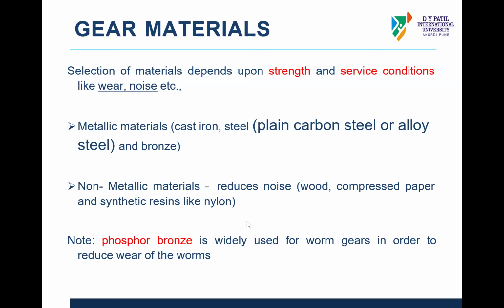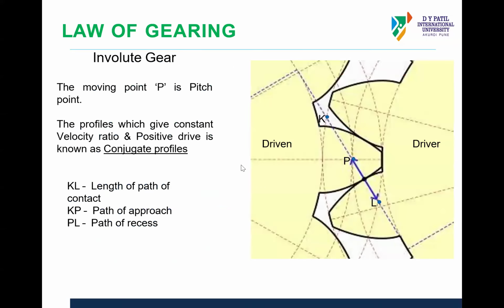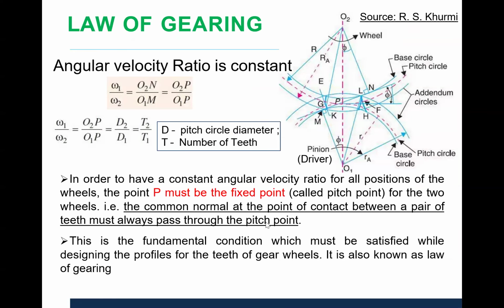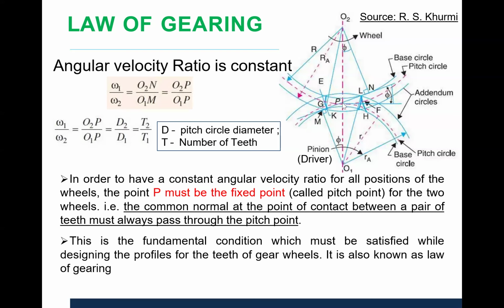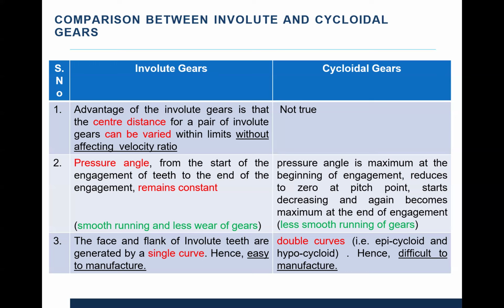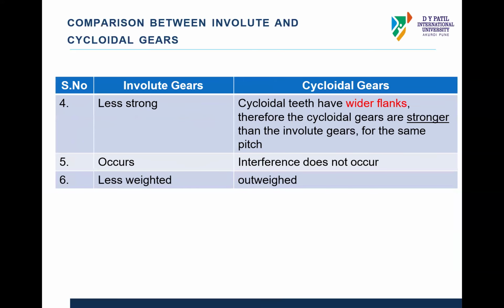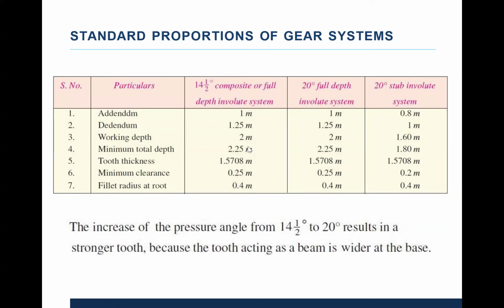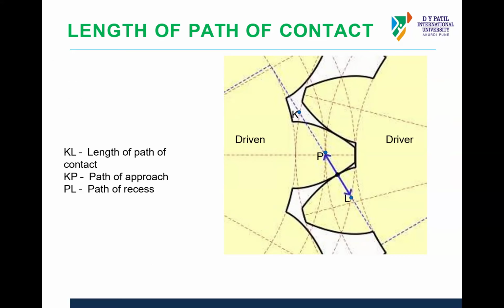Fundamentals of Gear Lecture 2